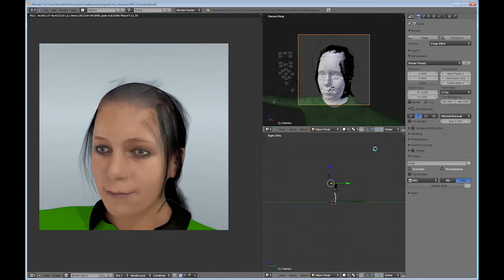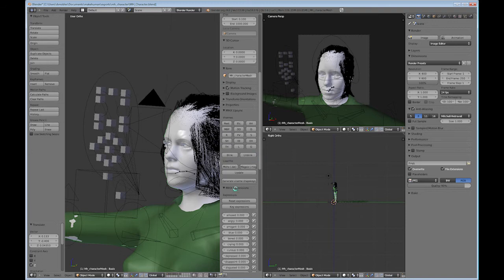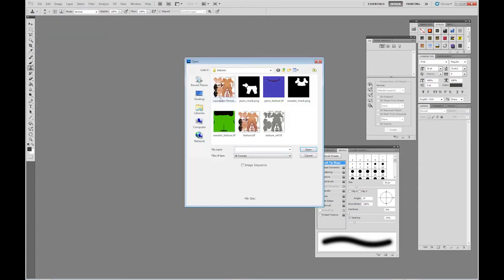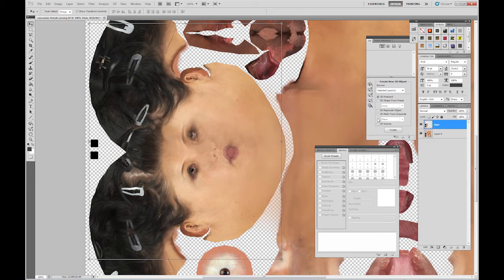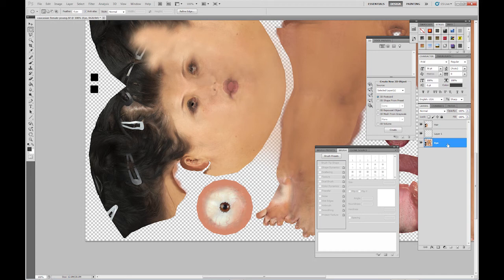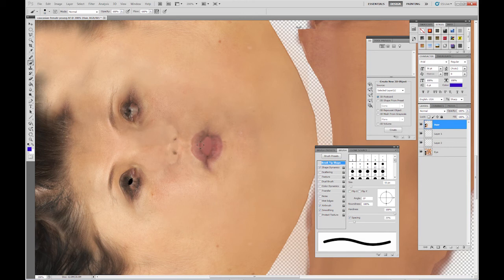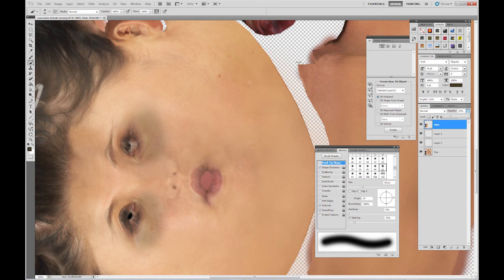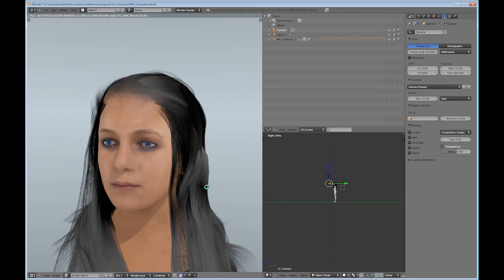Creating a lifelike character using MakeHuman and Blender - Part 4 of 4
Part 4 (last part) of the tutorial - Doing a little more with the texture to enhance your character.